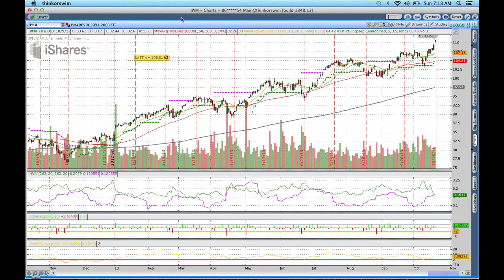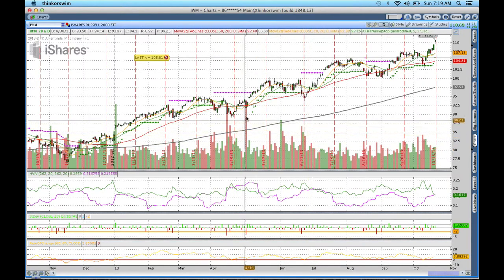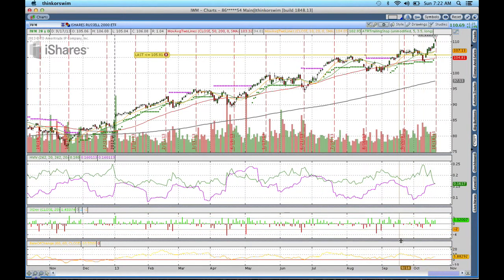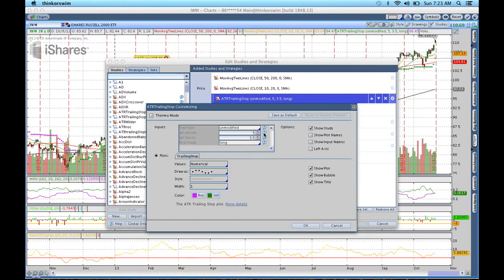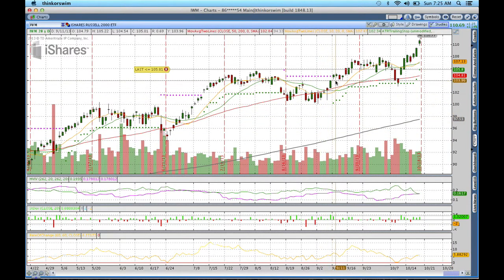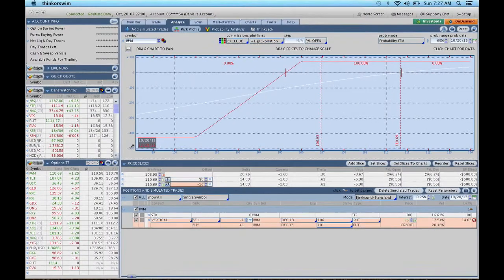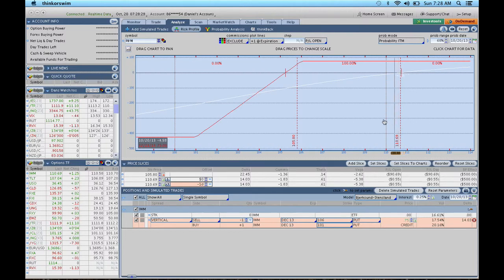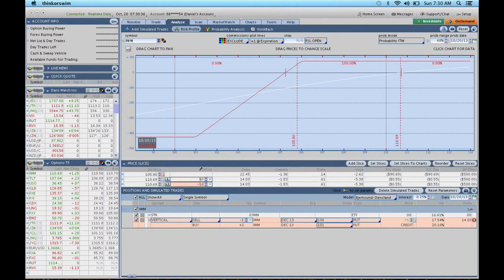Charts for options trend following with credit spreads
This video is an overview of how I setup my charts for options trend following with credit spreads.  I use an average true range trailing stop and discuss credit spread entry and the risk/reward parameters for evaluating potential trades.

Theta Trend is a trend following options trading system.